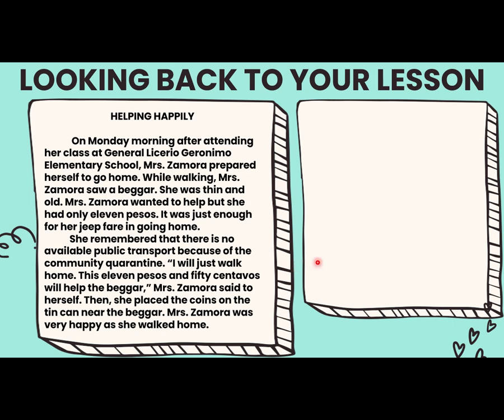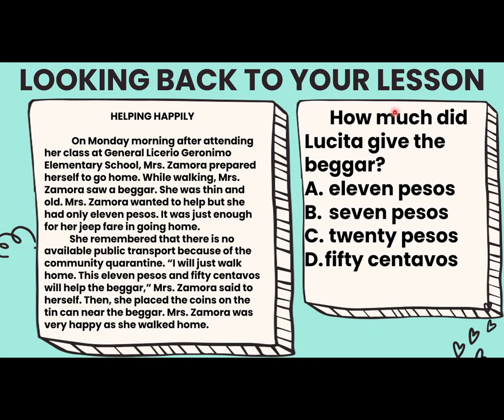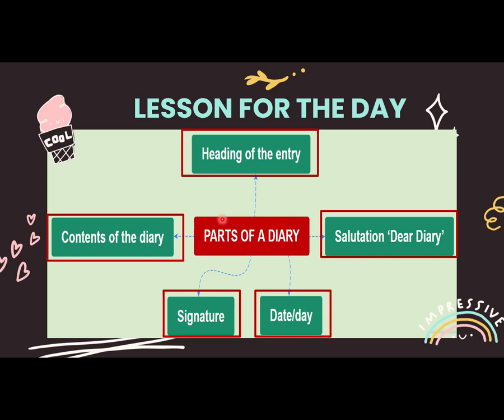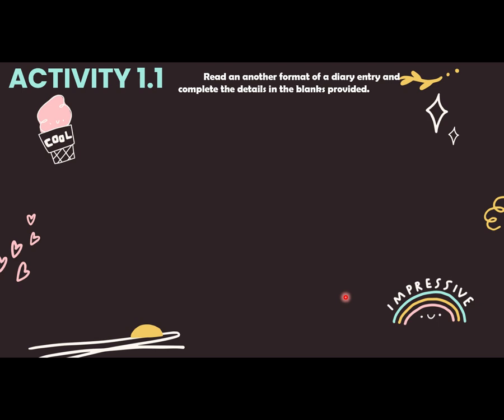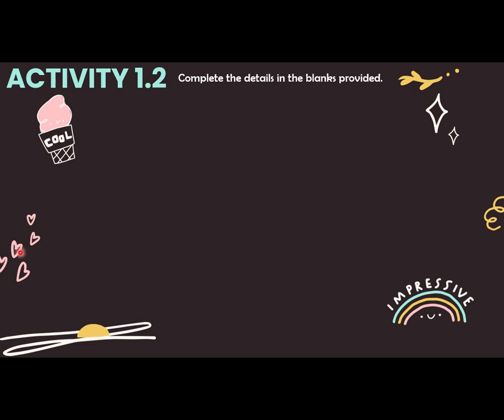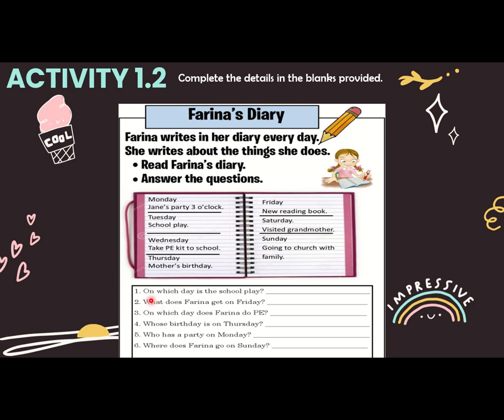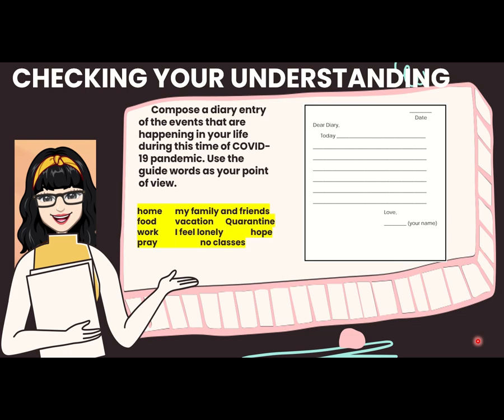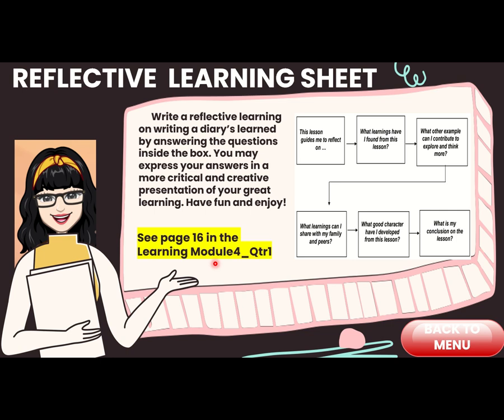Writing a Simple Story